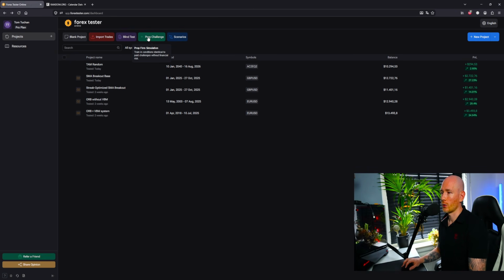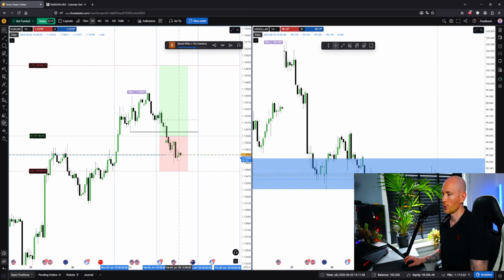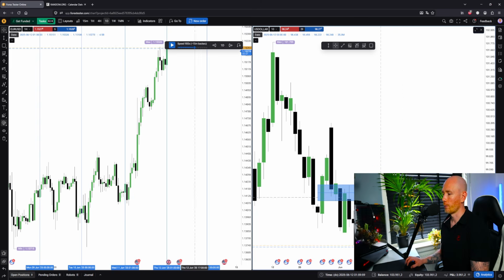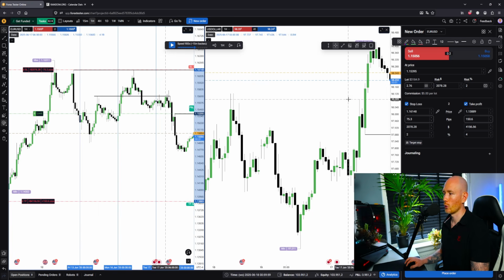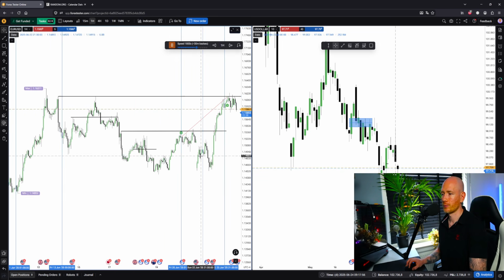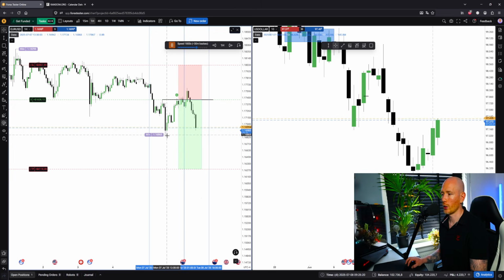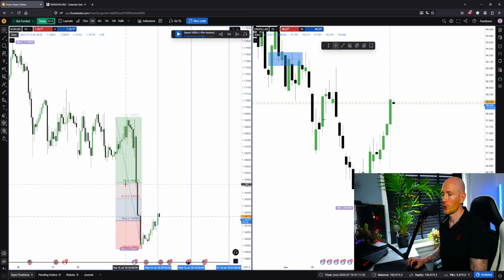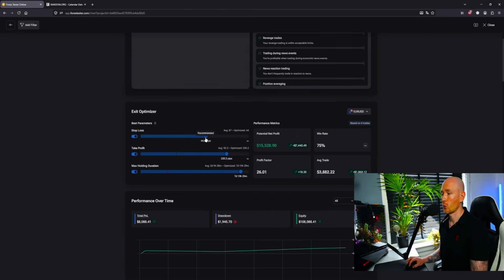How I Pass Prop Firms In 4 Trades [SIMULATION SUNDAY]